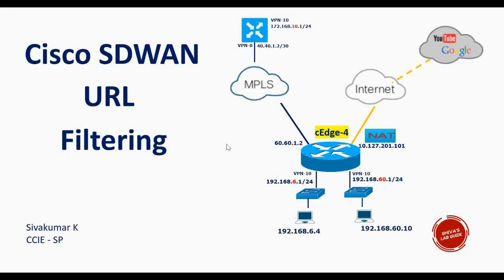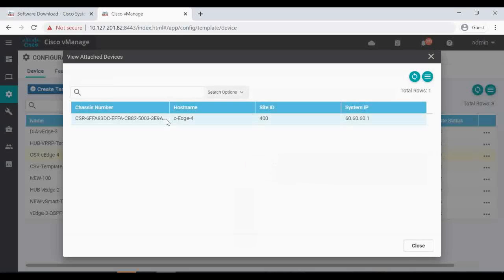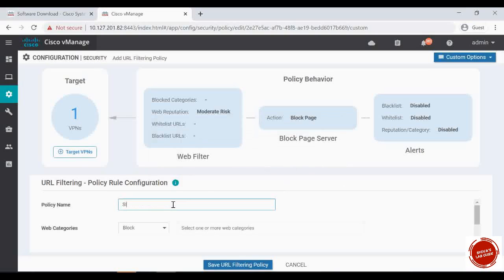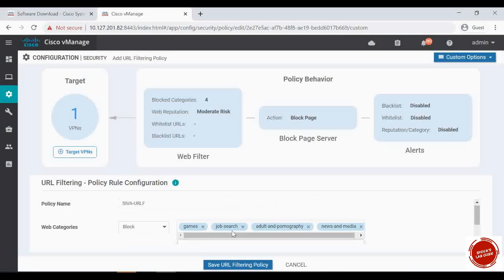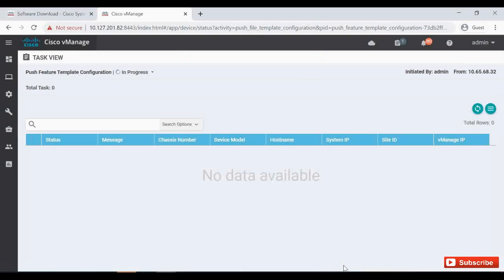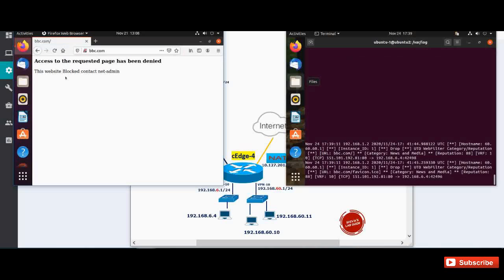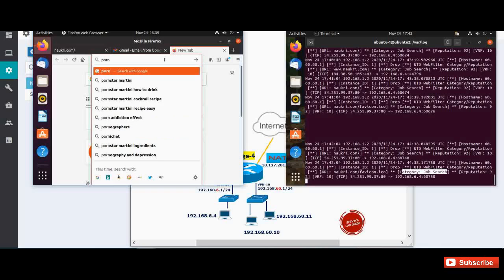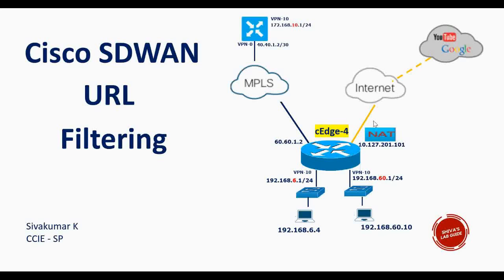Cisco SDWAN - URL Filtering Configuration Lab demo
A detailed video about how to configure cisco sdwan URL filtering using a security policy.